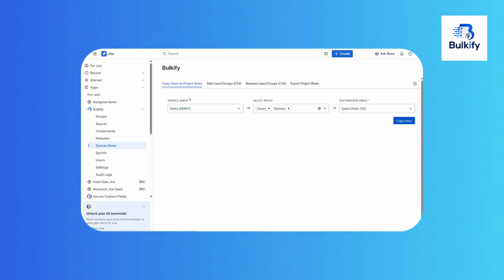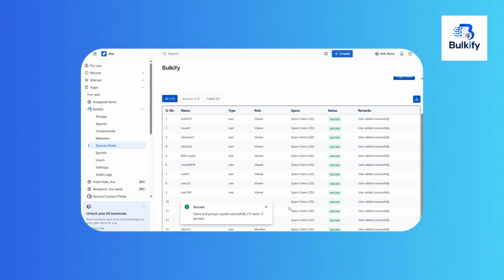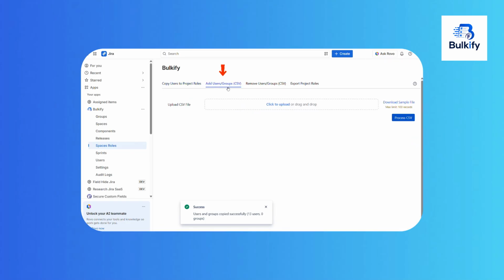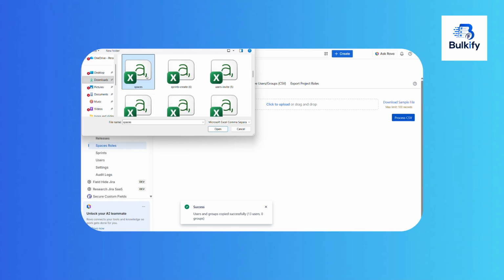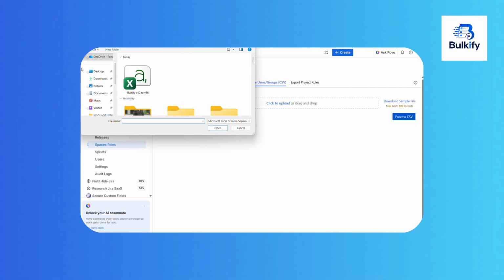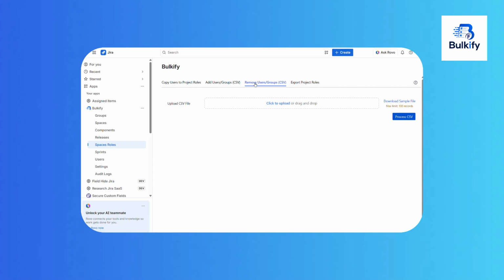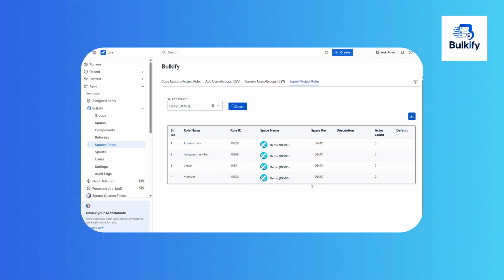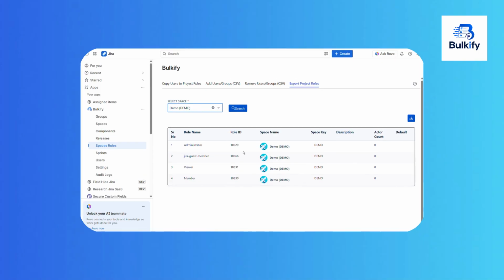Bulkify Spaces Role Explained | Smarter Permission Management in Jira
Managing user permissions across multiple Jira projects can quickly become time-consuming. With the **Spaces Role** feature in **Bulkify**, you can organize team access more efficiently, simplify permission management, and keep your workspace structured.

In this video, you'll learn:

✅ What the Spaces Role feature is
✅ Why it helps Jira administrators and project managers
✅ How to create and manage roles within Bulkify
✅ Best practices for organizing teams and permissions
✅ Real-world use cases to improve productivity

Whether you're a Jira Administrator, Project Manager, Scrum Master, or part of an Agile team, this feature can help you reduce repetitive work and manage access with greater confidence.